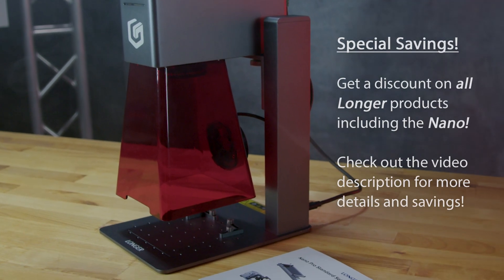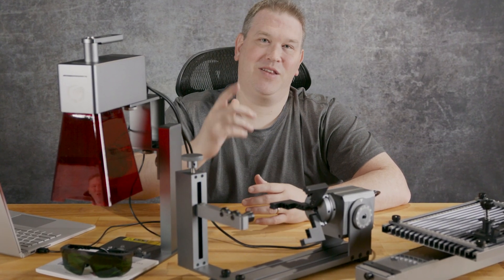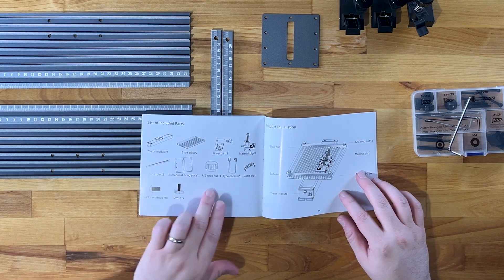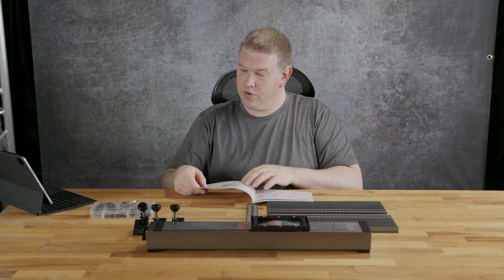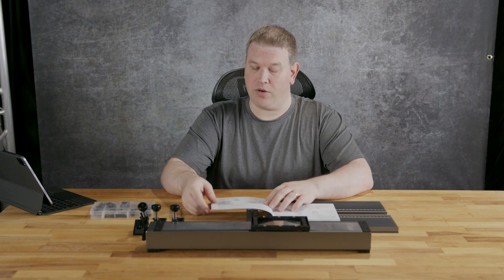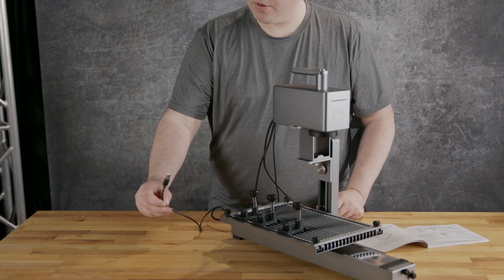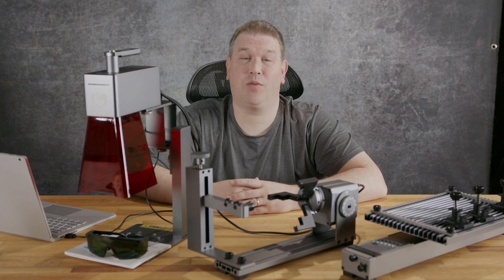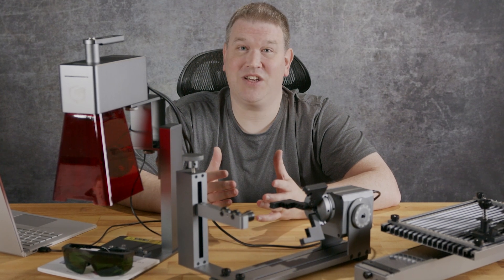Assembling the Longer Nano Pro 12W Slide Extension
We assemble the World's Lightest Portal Laser Engraver, the Longer Nano Pro 12W. Check out this awesome handheld laser engraver and see how it's put together. In this video, we focus on the Slide Extension (Y-Axis), which adds a 300mm axis!

-OR-

00:00 - Introduction
00:30 - Channel Intro
00:46 - Reviewing Hardware Inventory
02:23 - Assemble The Platform
08:36 - Install Slide Rulers
12:01 - Install Clamps
15:00 -  Installing The Riser Extension
16:17 - Positioning The Slide Extension
16:29 - Wiring The Slide Extension
17:23 - Final Thoughts